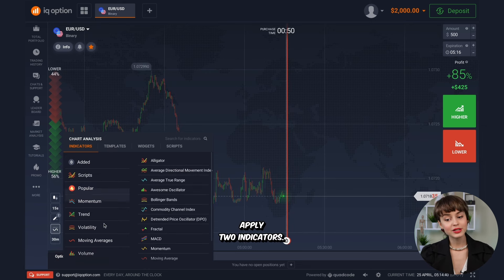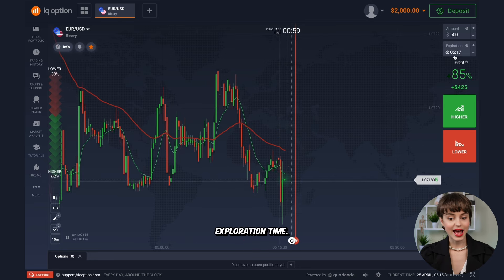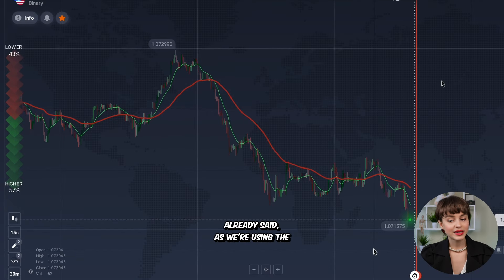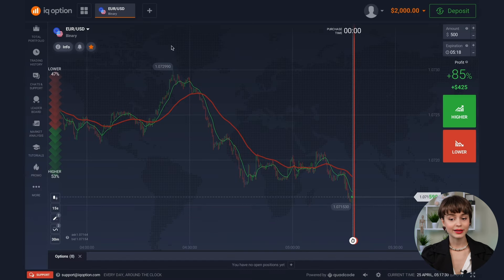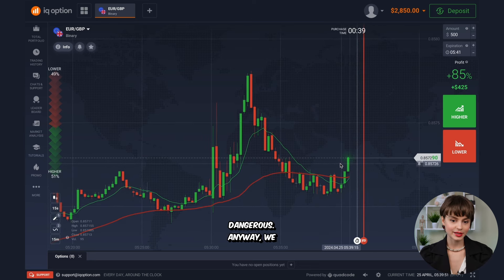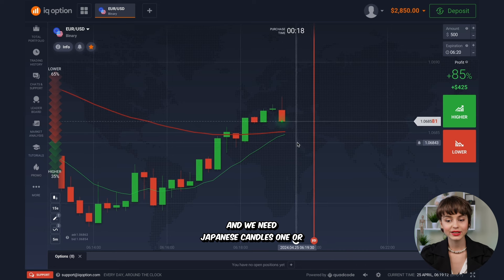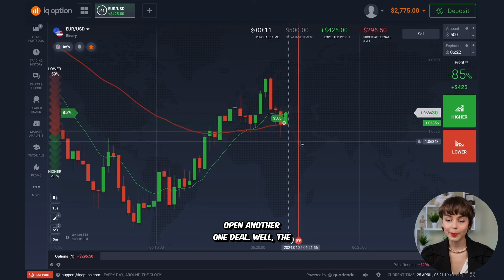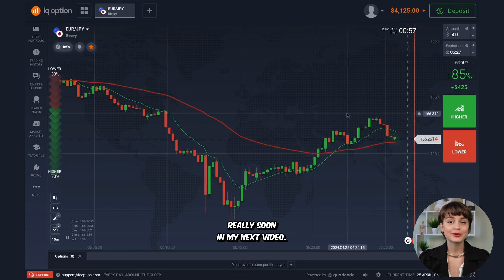IQ OPTION STRATEGY | BINARY OPTIONS 2024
✨Hello! My name is Dasha, and today I will show you my binary options trading strategy on the IQ OPTION platform.

🔥Video description:
In this video, we dive into a highly effective strategy for trading binary options using the Exponential Moving Average (EMA) indicator. The EMA is a powerful tool that places more weight on recent price data, making it highly responsive to changes in market conditions. We will cover how to set up the EMA on your charts, interpret its signals, and use it to make informed decisions. By focusing on the EMA, you can improve your chances of recognizing trends and potential entry points in the market.

📊 Highlights:
On my YouTube channel where we talk about things like:
- Binary trading
- Pocket options
- Binary options for beginners
- Marking of pocket options
- Ability to exchange paperback copies.